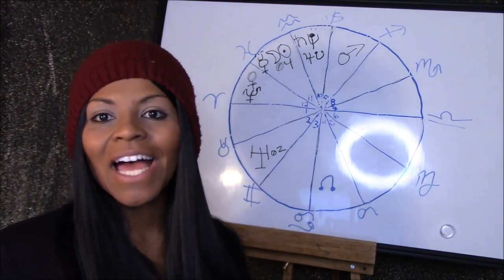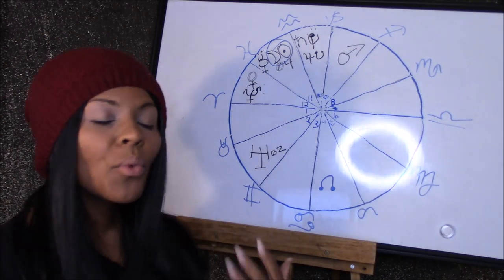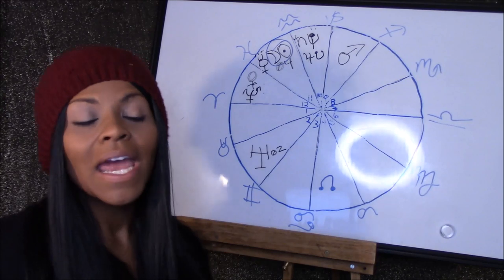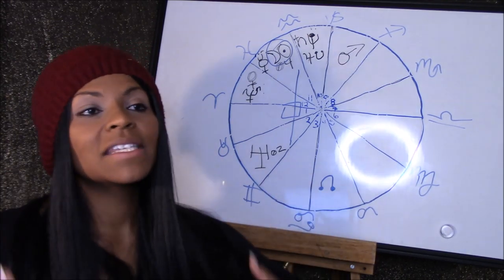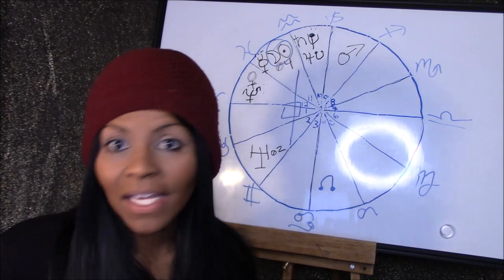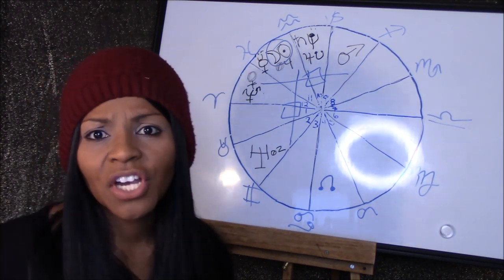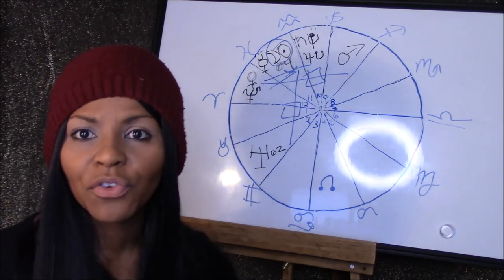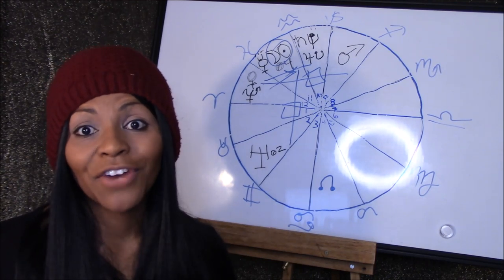NEW MOON IN AQUARIUS JANUARY 24, 2020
ASTROLOGY 101 AND 102 NOW ENROLLING. CLASSES START FEBRUARY 2020